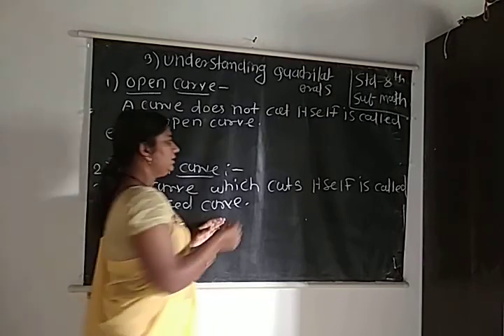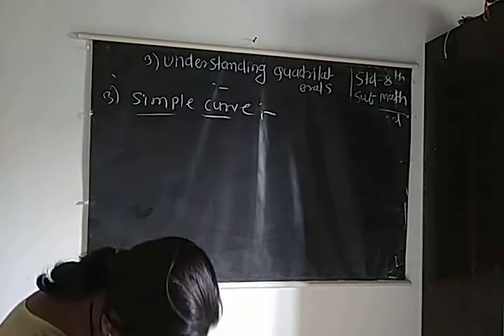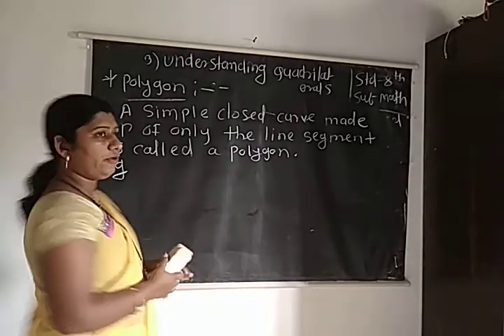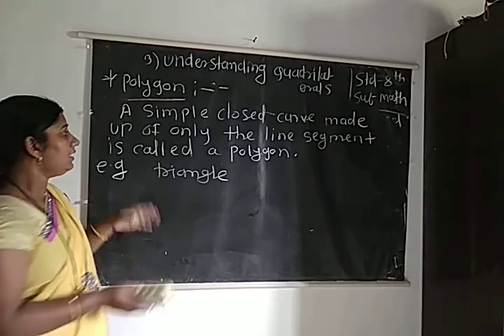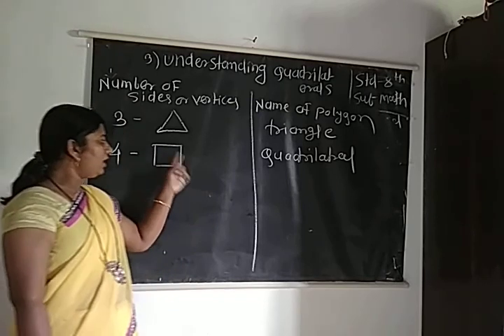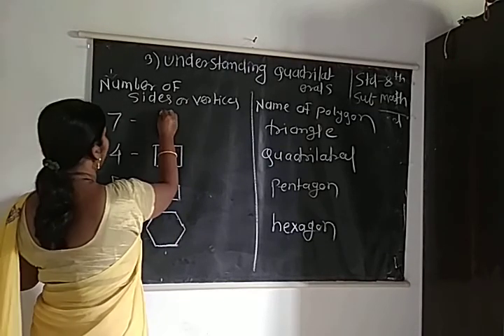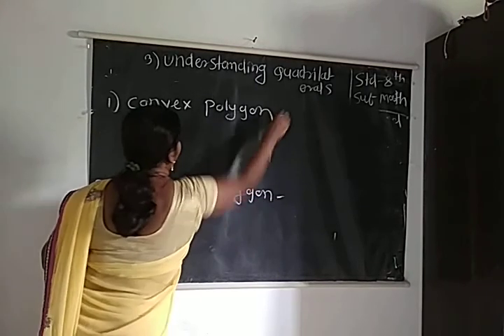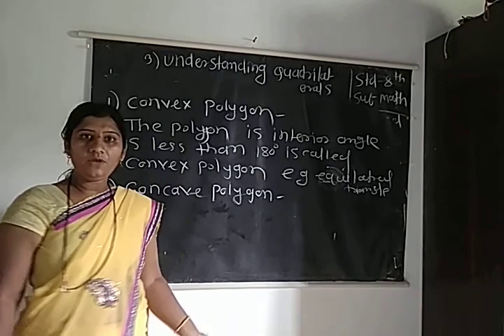Understanding quadrilaterals part -1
NCERT math textbook  class - 8th